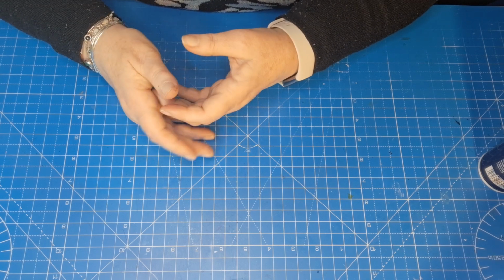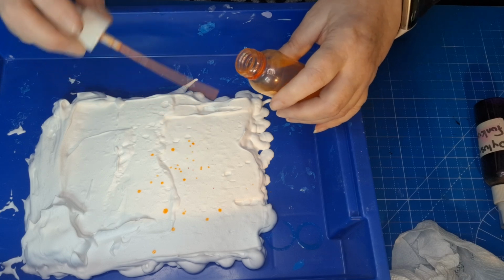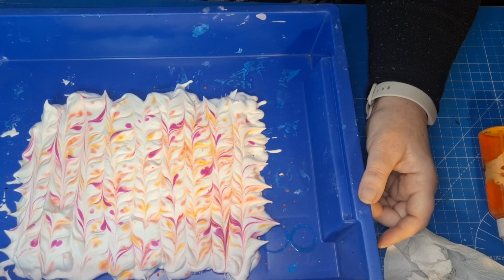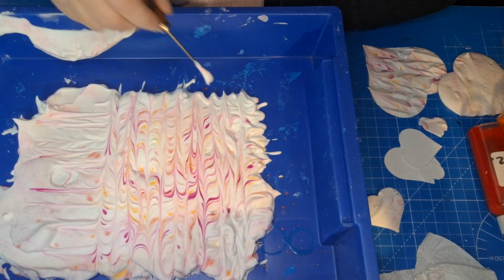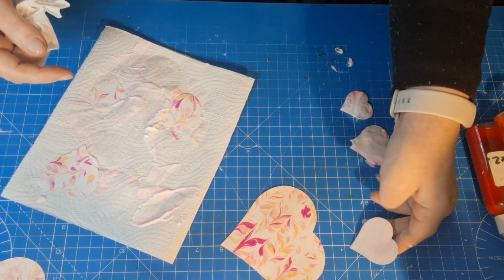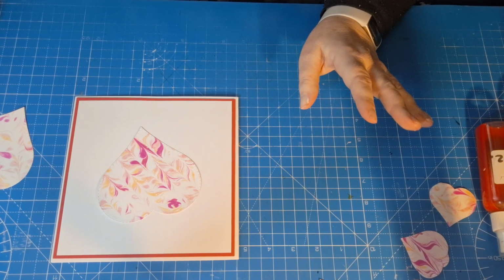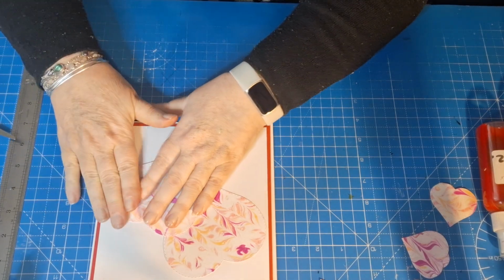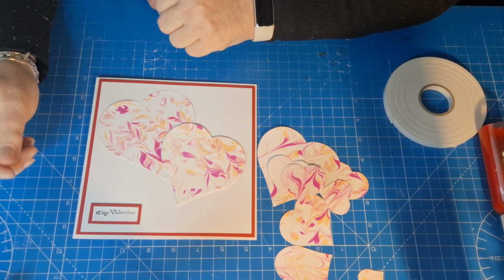Valentine's Card using the shaving foam technique